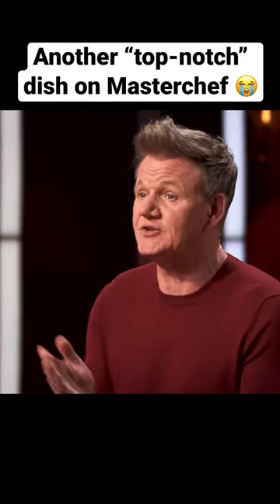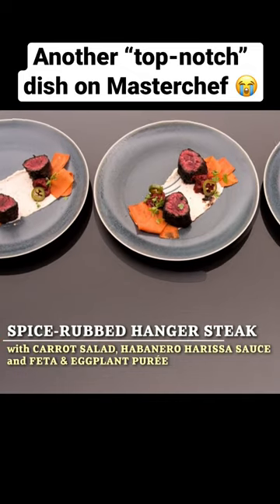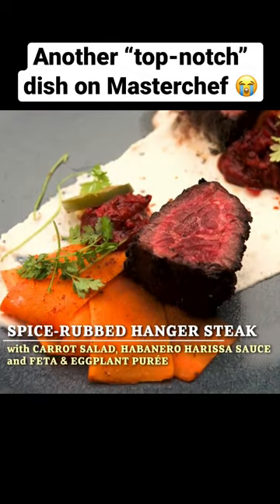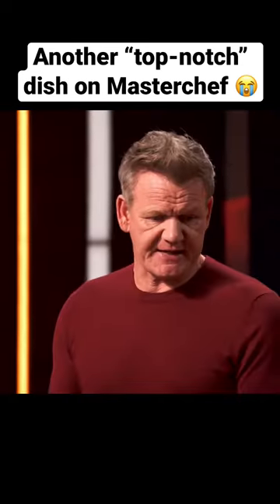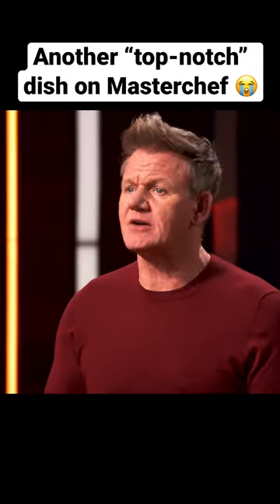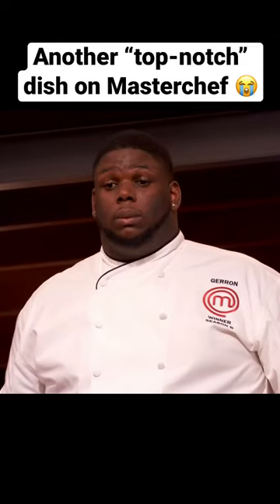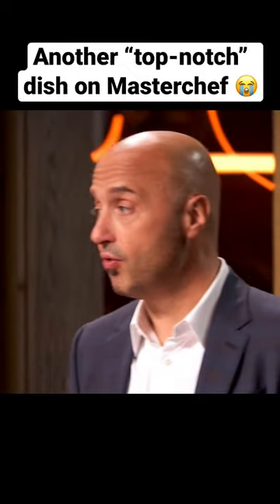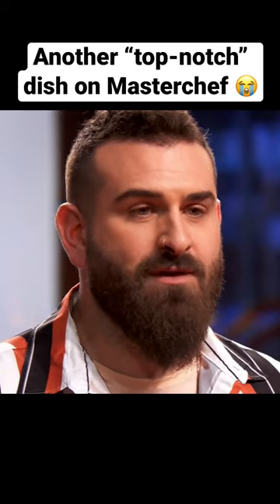Another “top-notch” dish on Masterchef!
I SURVIVED! And came back with another top dish! 😭 😭 😭 TOP 8 BABY! I'm coming for that trophy 🏆